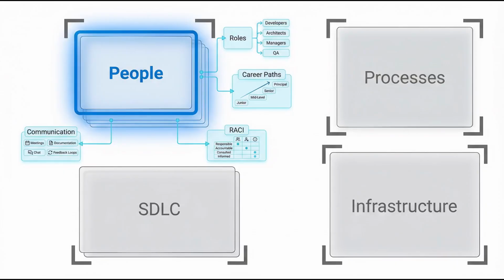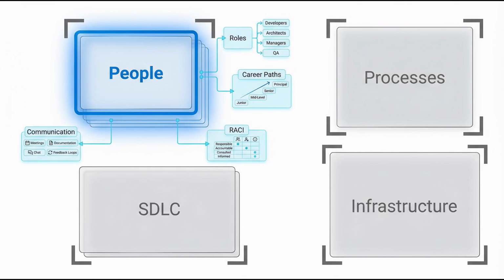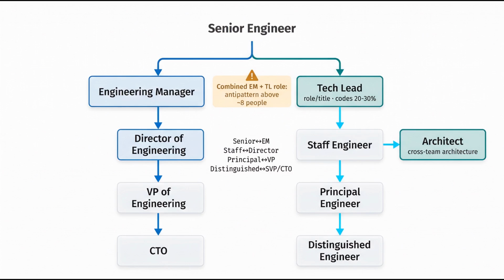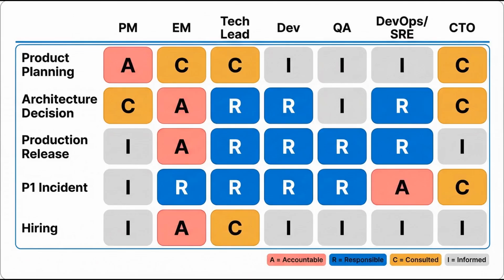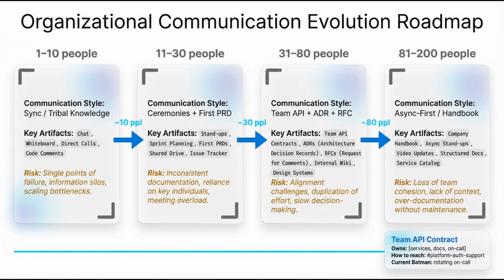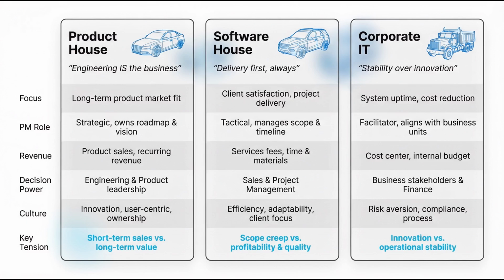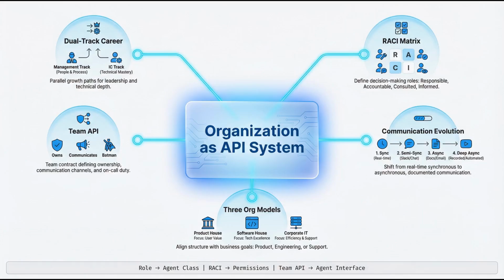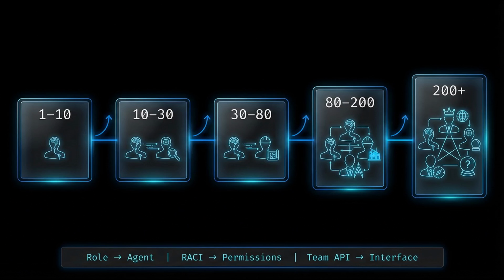Your CTO Is Writing Code and That's the Problem — Software Factory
From a single CTO writing code to two hundred people across five layers of management — five growth crises that force new roles, RACI, and a communication architecture inside the software factory.

In this episode:

The EM vs. Tech Lead fork — why combining both roles is an antipattern
The RACI matrix with the single Accountable rule
Human API — Team API as a team contract
Three organizational models: product house, software house, corporate IT
Bridge: role = AI agent class
Continuation  Old-Style Software Factory